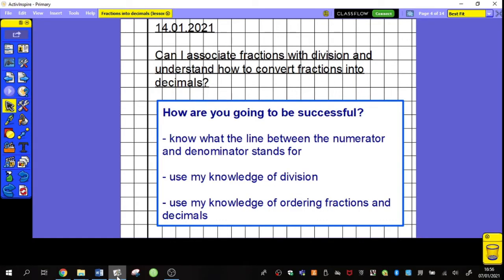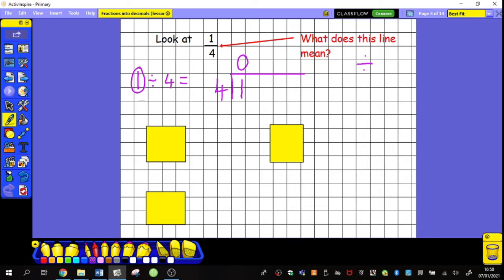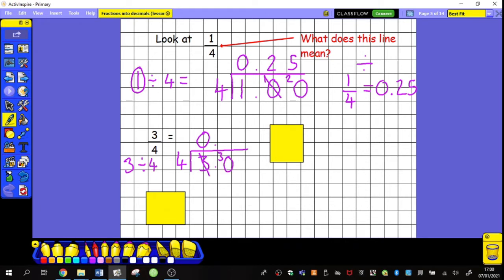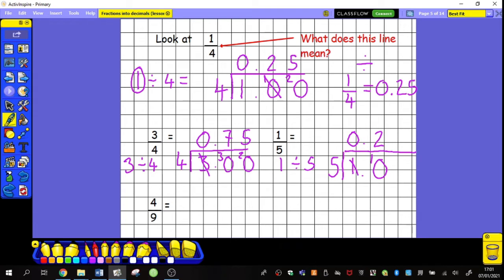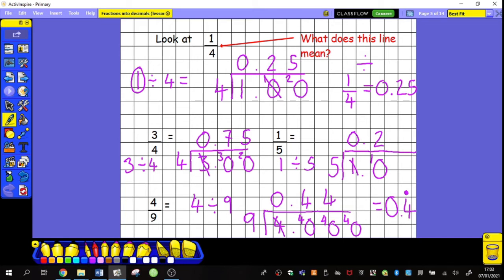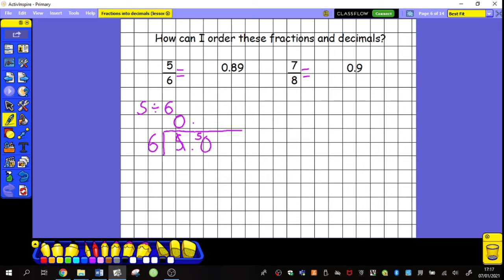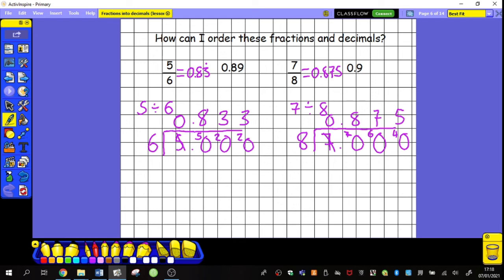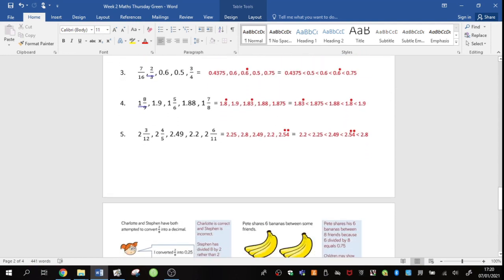Week 2 Maths Thursday Green